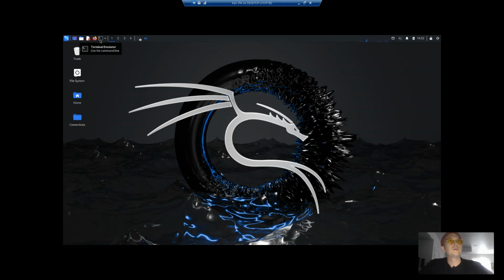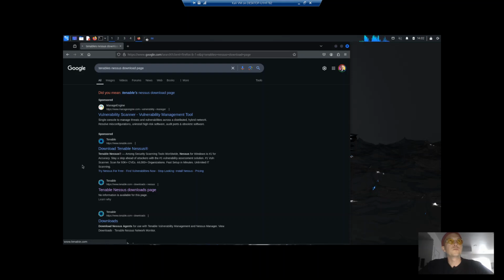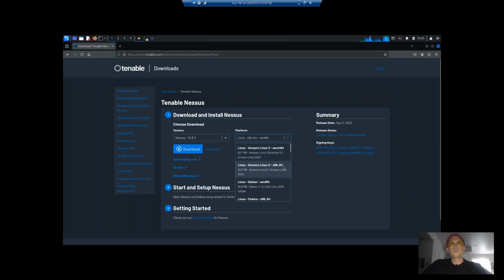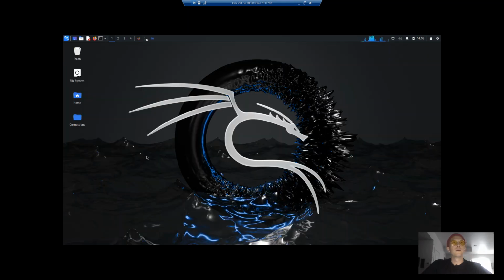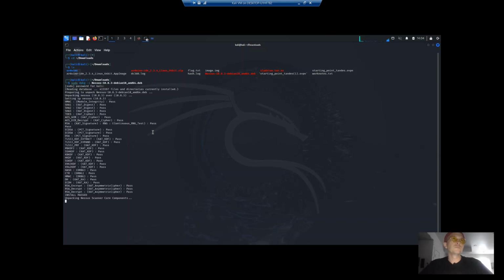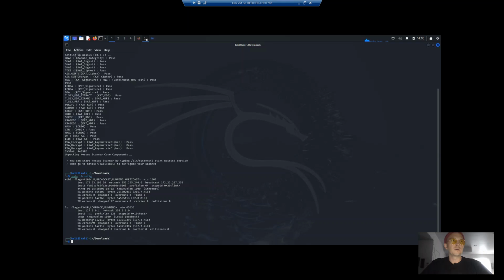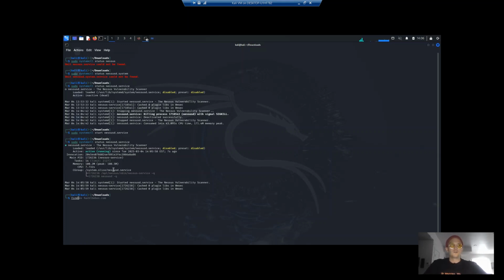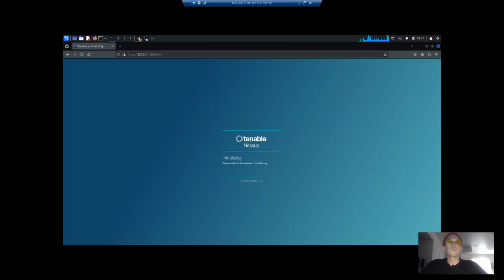Kali Nessus / Nessusd Install Process